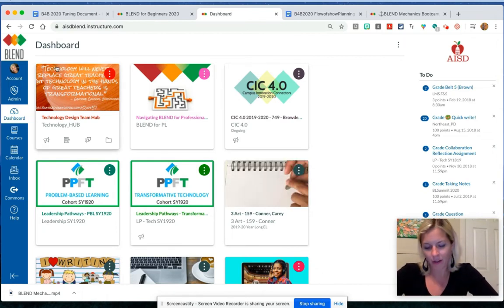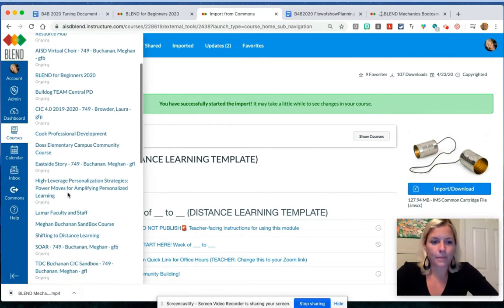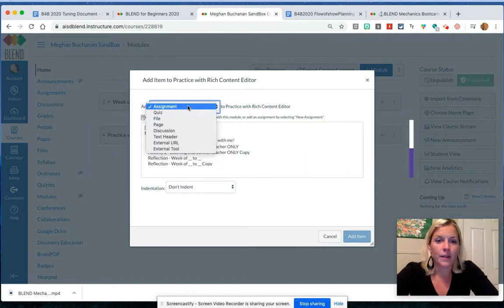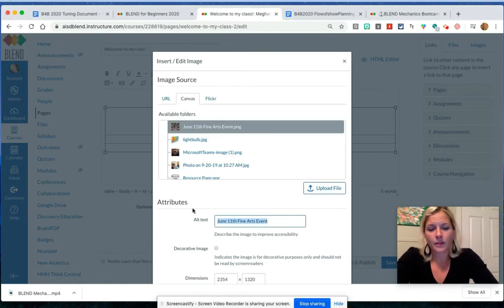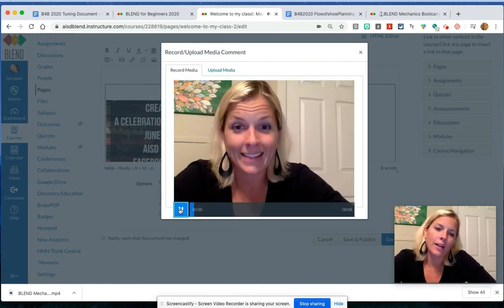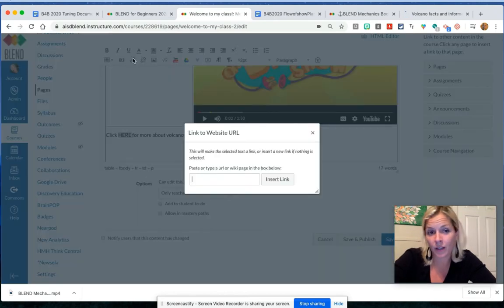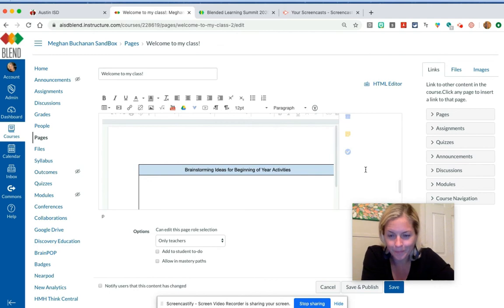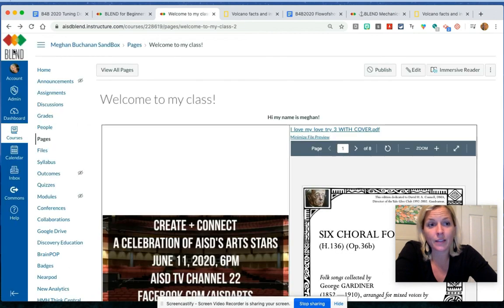BLEND Mechanics Bootcamp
This video will demonstrate the following BLEND Mechanics Skills:
1-I can locate and “star” my sandbox course (0:30 )
2-I can import content from Commons (1:55)
3-I can publish a course & items within a course (3:24)
4-I can add a new module (5:15)
5-I can add a new page to a module (6:00)
6-I can format text on a page (6:55)
7-I can add a table on a page (7:54 )
8-I can upload a picture from my computer (8:15)
9-I can upload a document and make it automatically pop open on the page (9:12)
10-I can record and embed a video of myself using BLEND’s built-in recorder (11:00)
11-I can embed a video from YouTube (12:35)
12-I can create a hyperlink and link to another item in my course (13:35)
13-I can embed a file from Google Drive (16:35). *Course kit example (17:30)